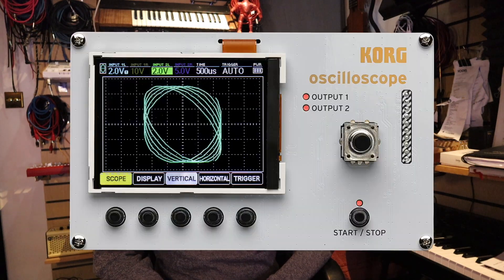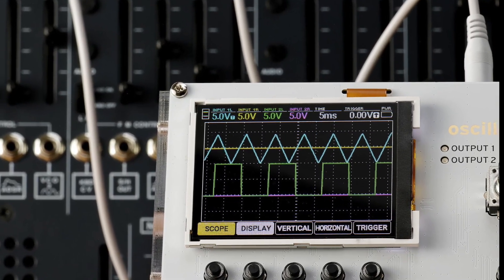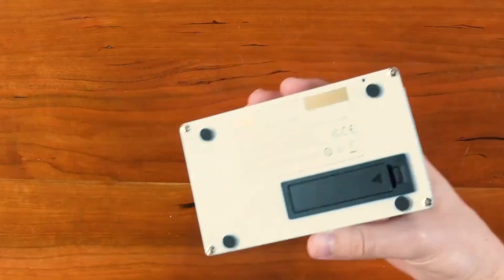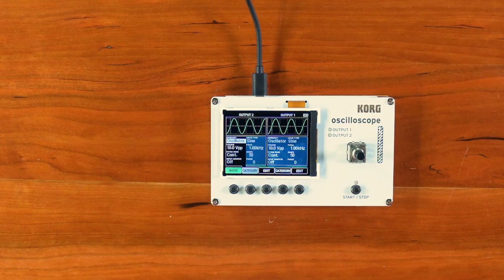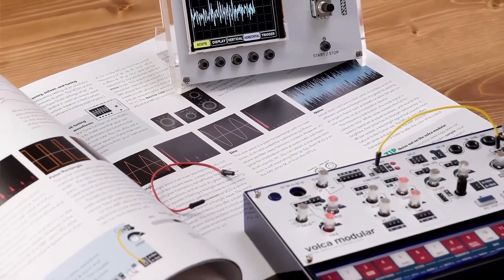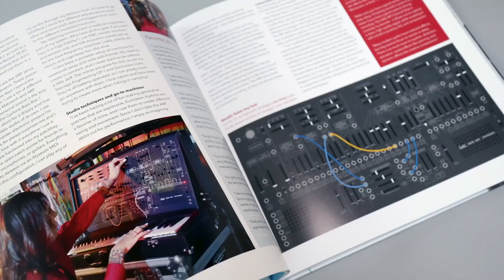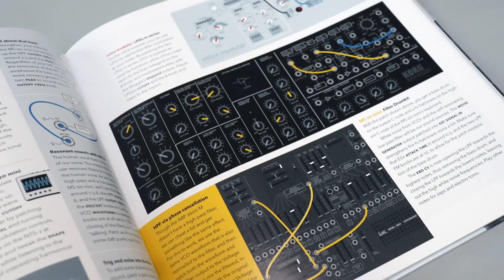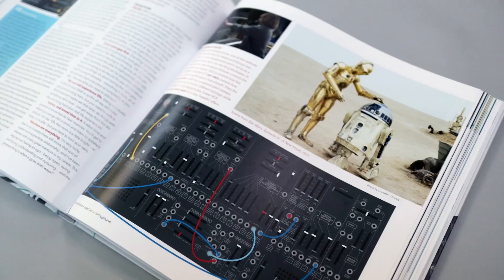Korg's Latest Swiss Army Knife - Nu:Tekt NTS-2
Bundle featuring the new “Patch & Tweak with Korg” book
The ultimate limited-edition bundle for synth fans, comprising of the all new NTS-2 oscilloscope kit alongside a copy of the new “Patch & Tweak with Korg” book. The book explores semi-modular synthesis and features more than 25 new exclusive interviews with Pete Townshend, Jean-Michel Jarre, Richard Devine and more.

But what is the Fourier Transform? A visual introduction